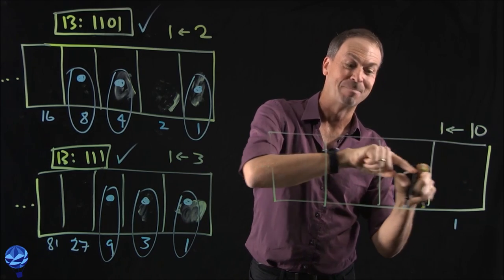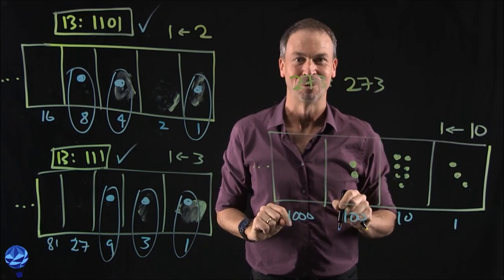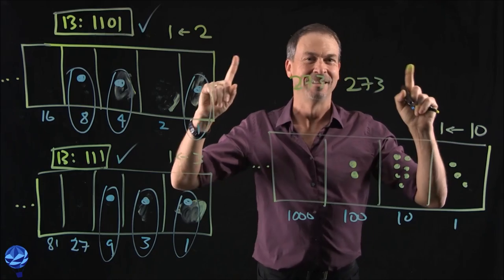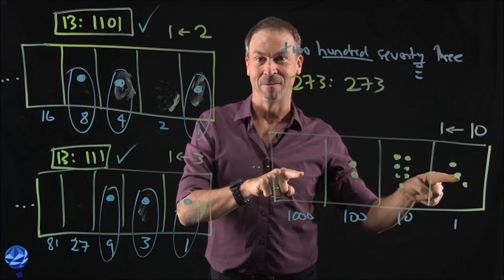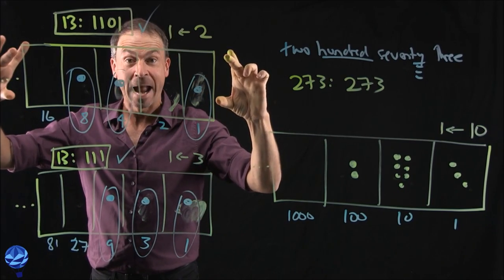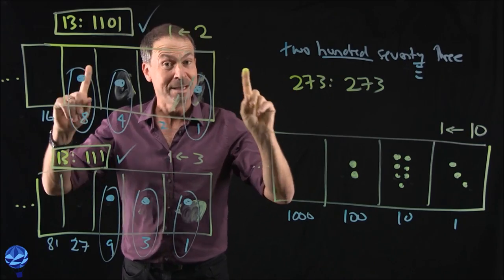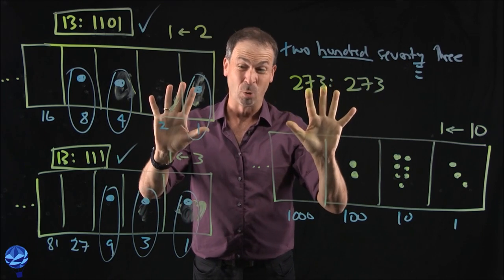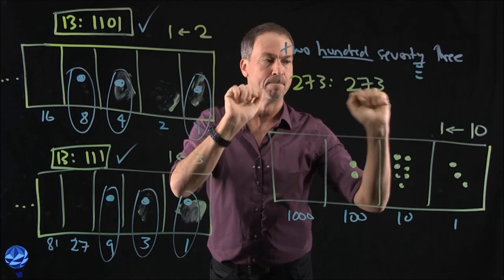Lessons 2.2, 2.3, 2.4 combined of Exploding Dots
The next three lessons of the Exploding Dots story for Global Math Week 2017.